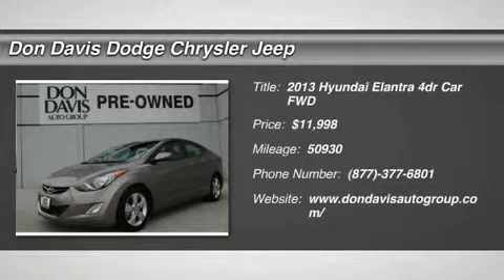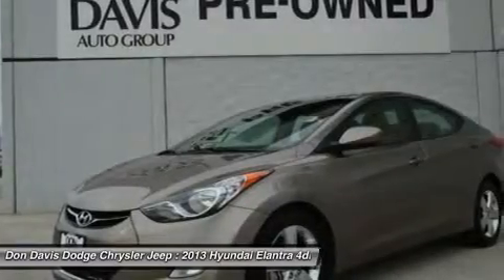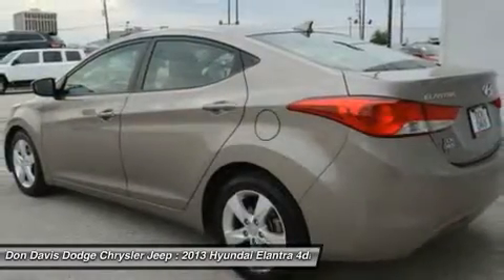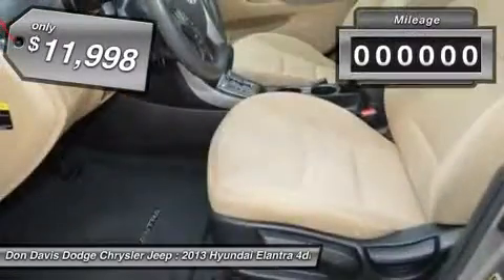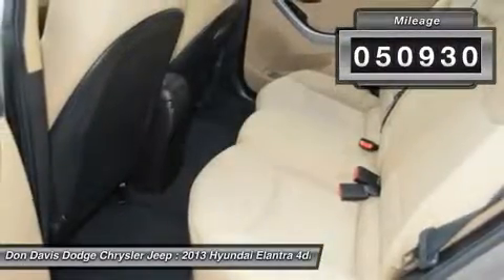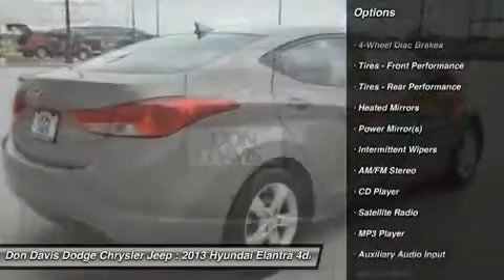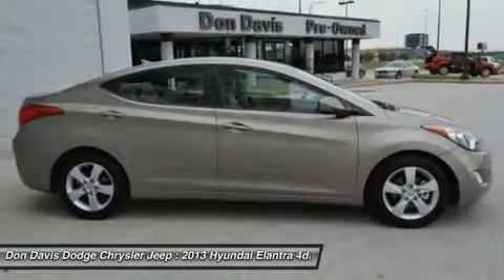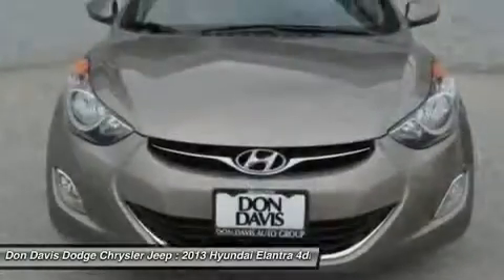2013 HYUNDAI ELANTRA Arlington, TX E27285A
2013 HYUNDAI ELANTRA Arlington, TX
Stock# E27285A

1901 N. Collins

Don Davis Auto Group has been selling quality New and Used cars for over 30 years. We are Tarrant Counties number One Per-Owned Dealer. This special unit has been reconditioned and made ready for a worry free ownership. Our Factory Trained Technicians have inspected this car and put our stamp of approval on it.You also receive at no cost to you a Tire and Etch warranty. Our business has grown only because we really take care of our customers. We really value your time and offer only the best service in return for it.